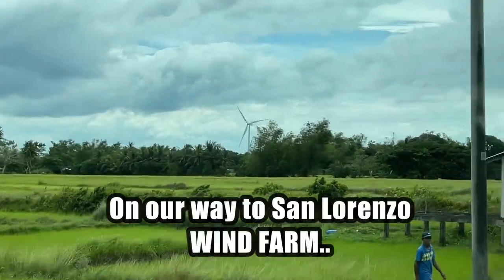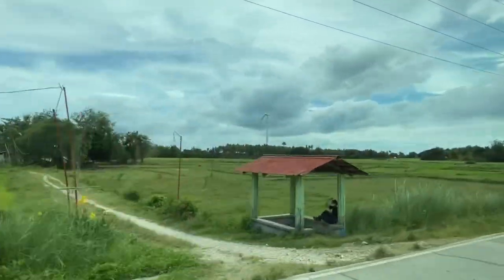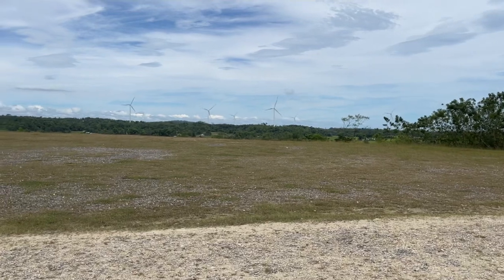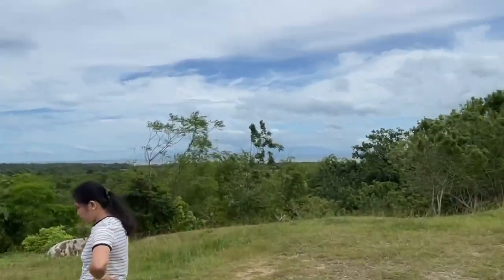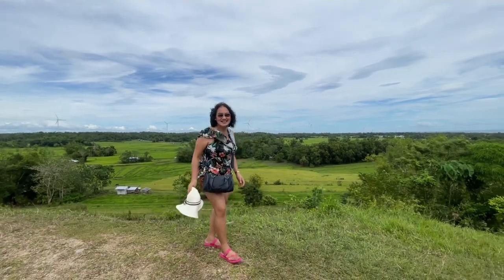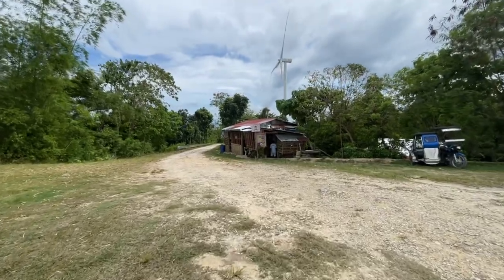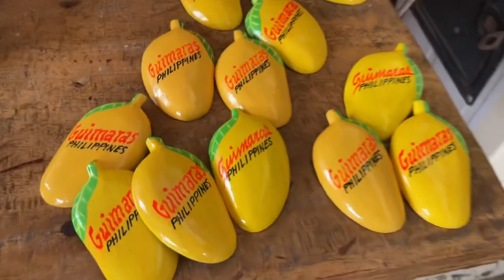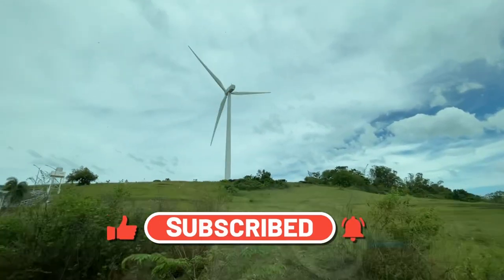GUIMARAS TRAVEL VLOG: The 54MW SAN LORENZO WIND FARM || Lookout Point Number Seventeen